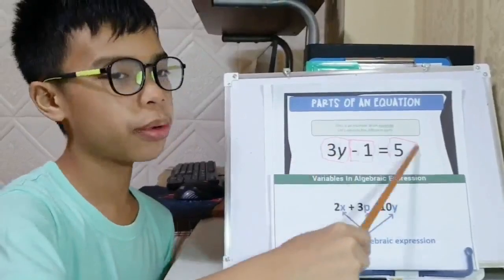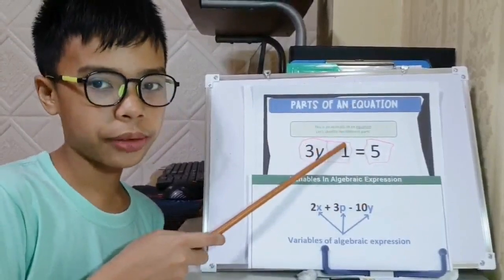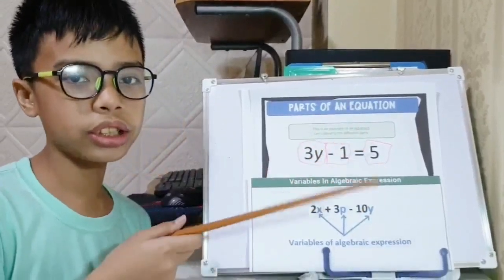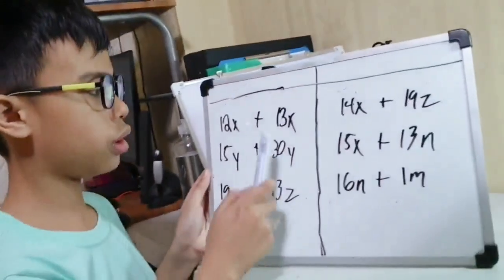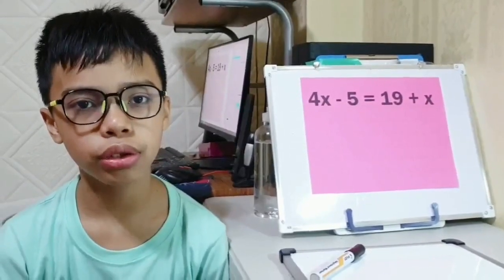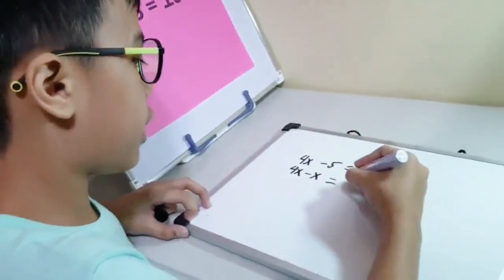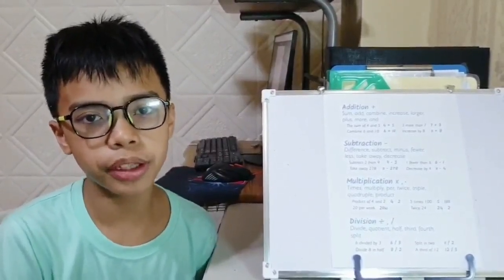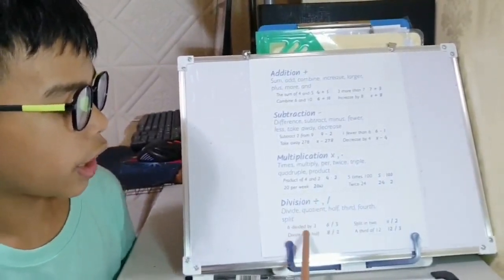Basic Algebra (Gr. 6 Math)